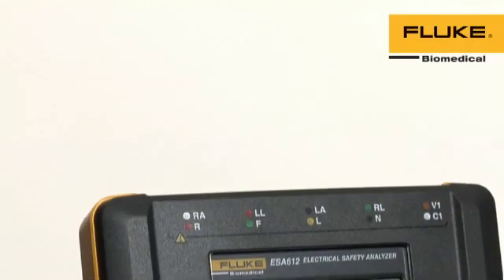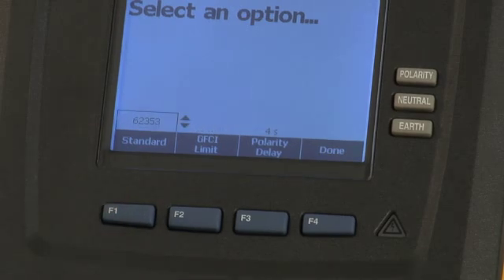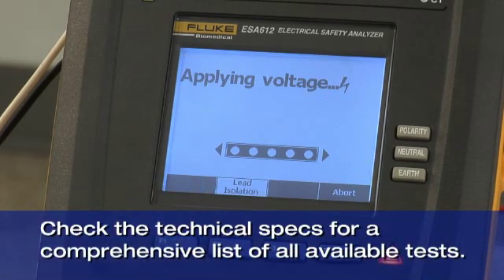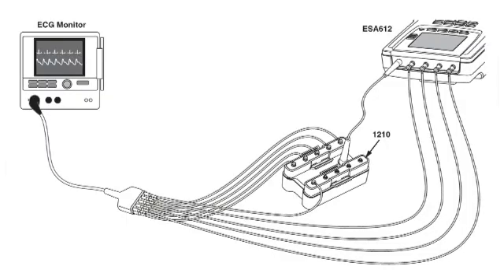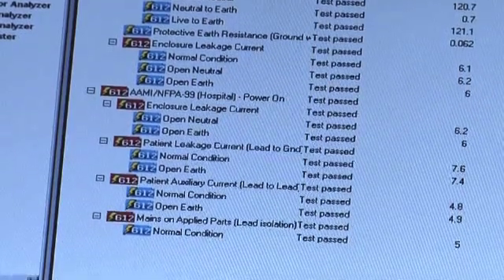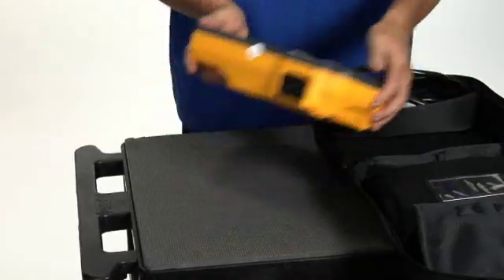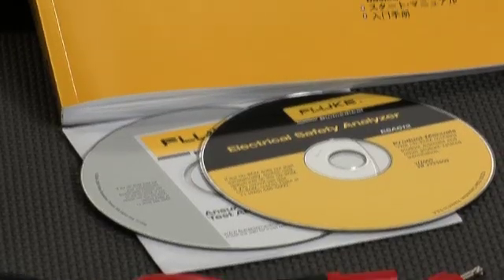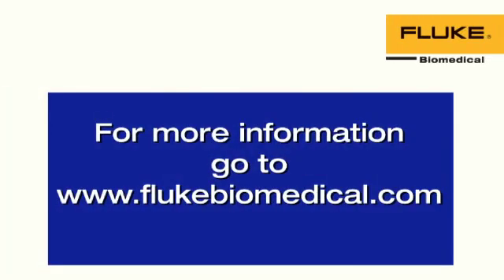Fluke Biomedical - ESA612 Electrical Safety Analyzer Demo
The ESA612 Electrical Safety Analyzer represents the next generation in test equipment for biomedical and clinical engineering professionals that perform field service on medical equipment throughout their facilities, in clinics, and anywhere onsite service is required. Portable, lightweight, and designed for operation in tight spaces, the ESA612 offers the functionality of a simulator, multimeter and electrical-safety analyzer in a single test tool.

With selection of two test loads, this versatile product can be used worldwide for compliance testing to preventative maintenance electrical safety standards of choice: ANSI/AAMI ES1:1993 (NFPA-99), IEC62353 (VDE 751) and AN/NZS 3551

The versatility of the multifaceted ESA612 tester is further expanded with optional automation software, which speeds and simplifies testing and provides high-end-analyzer productivity at software-level investment. Ansur-automated ESA612 standardizes test procedures, compares results to standards limits, and generates and stores reports for total digital data management.